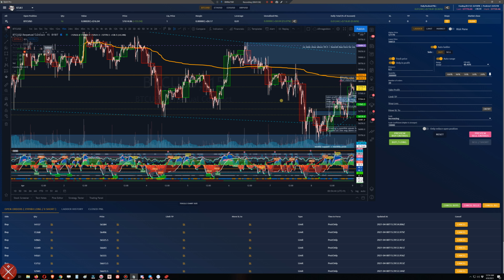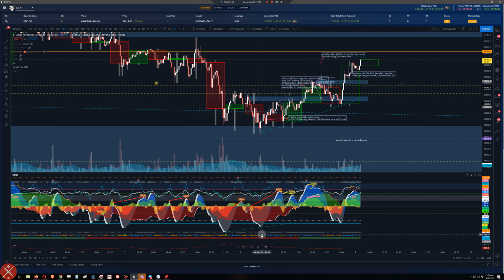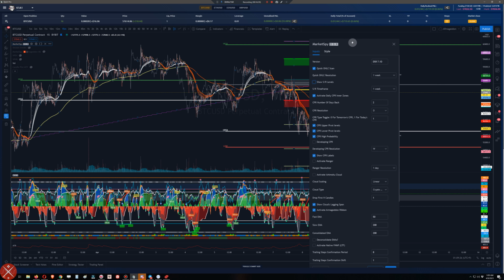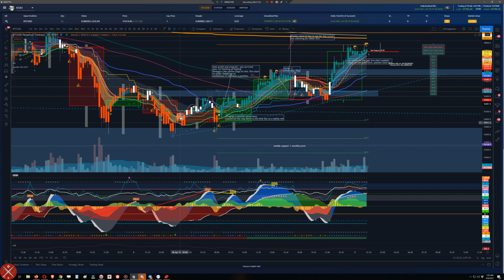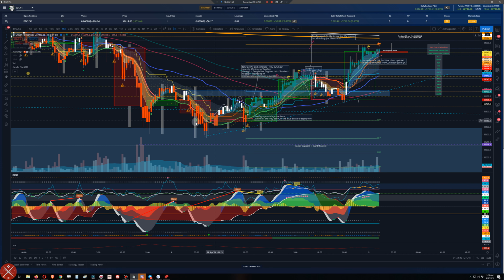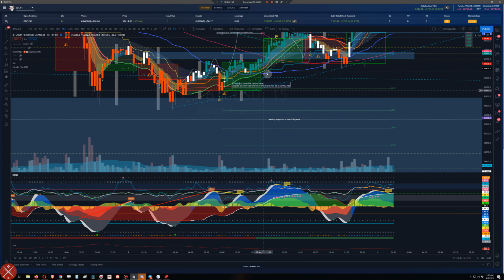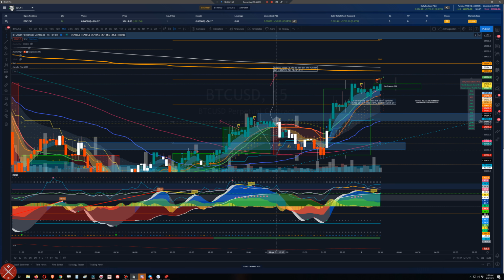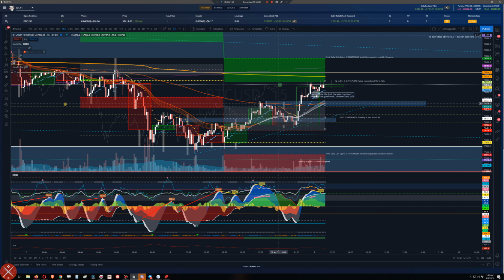How MarketSpy system traders identify bottoms and tops for perfect intra-day reversal setups